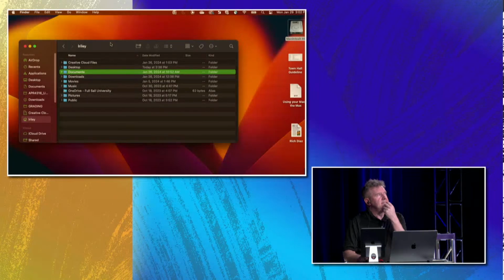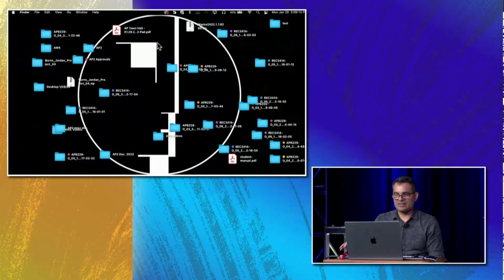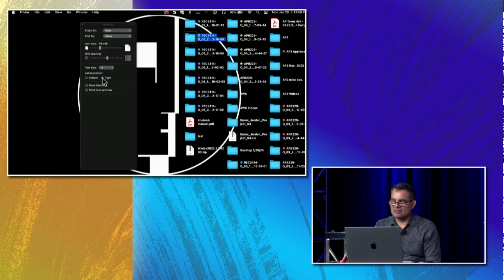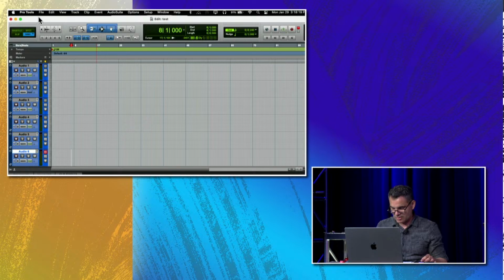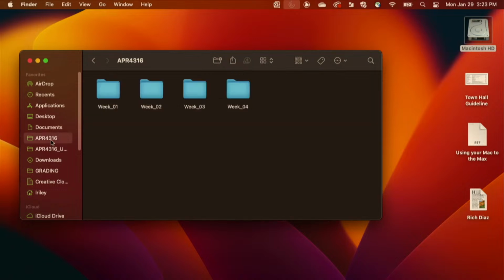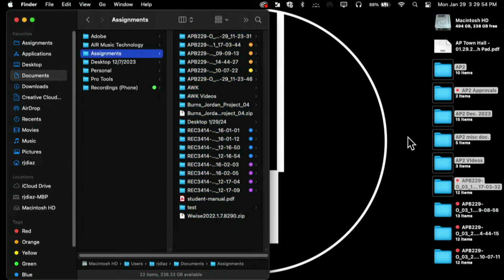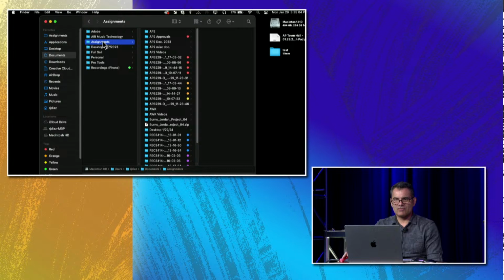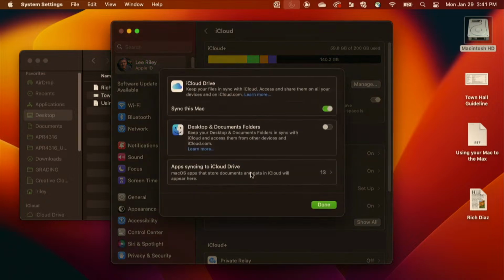Audio Production Town Hall – Using Your Mac to the Max!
Apple: It just works!

Well, that's sorta true. Apple products are generally pretty reliable, but with a bit of thought and practice you can go beyond "just working" and make them work effectively and efficiently. To put it another way, if you're going to be an audio professional, you'd better be a lot quicker and better organized on your MacBook Pro than most people are on their phones and other devices.

Lucky you - you've got help! At this month's Audio Production Town Hall, Course Director Lee Riley and Associate Course Director Richard Diaz will share their top tricks for operating, organizing, and troubleshooting MacOS:

    Keep your files, folders, projects, assets, and other "stuff" organized
    Navigate the OS and software efficiently
    Avoid problems
    Solve problems when they occur

Join us to learn how to get the most out of your Mac.